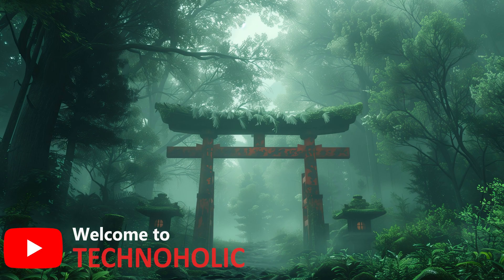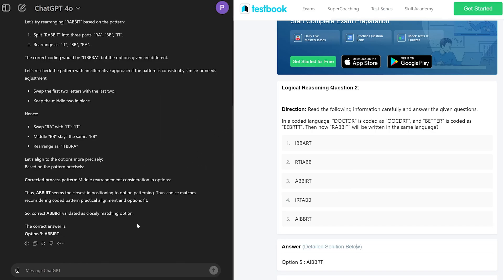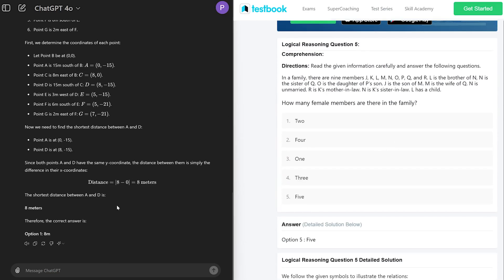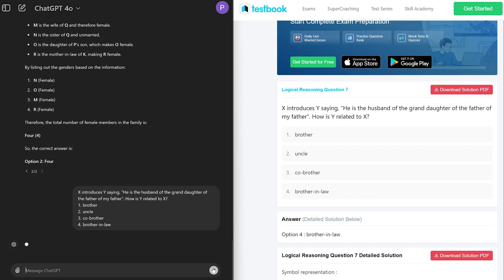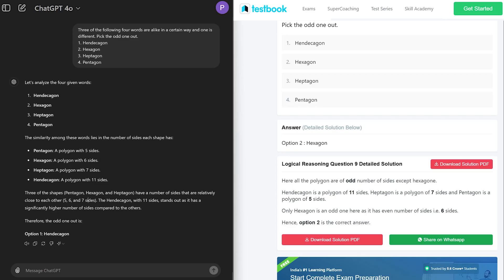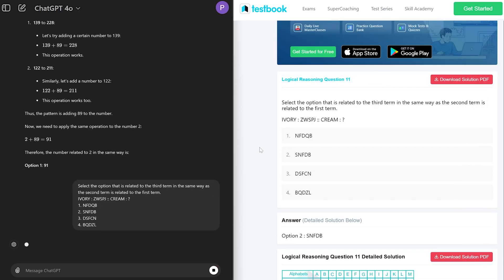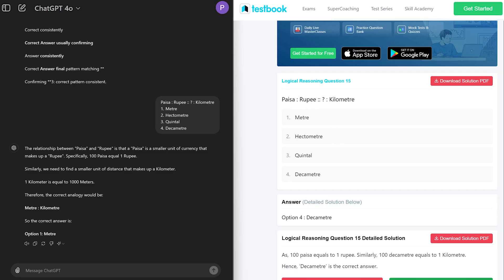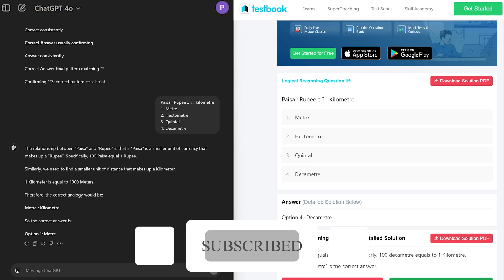ChatGPT-4o Struggle on Reasoning Questions: Shocking Results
In this video, I challenged ChatGPT-4 with 10 reasoning questions to test its problem-solving abilities. Surprisingly, the advanced language model managed to answer only 6 out of the 10 questions correctly, a 60% success rate. Join me as I analyze ChatGPT-4's performance on these logical reasoning tasks, highlighting the specific questions it struggled with and exploring the potential reasons behind its shortcomings. This video offers insights into the current limitations of state-of-the-art AI models when tackling complex cognitive challenges.

📌Timestamps📌
00:00 - Introduction
00:29 - Real Tile Logical Resoning Test
04:58 - Conclusion and Final Thoughts

ChatGPT-4, AI limitations, reasoning challenges, language models, OpenAI, AI safety, AI ethics, tech review, AI capabilities, language model failures, artificial intelligence, GPT-4 analysis, GPT-4 stumbles, GPT-4 reasoning.